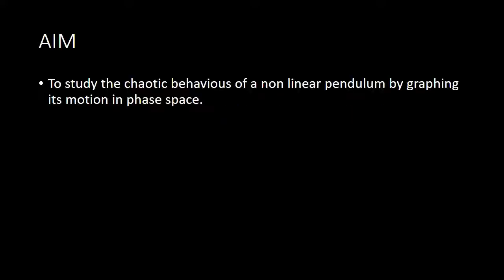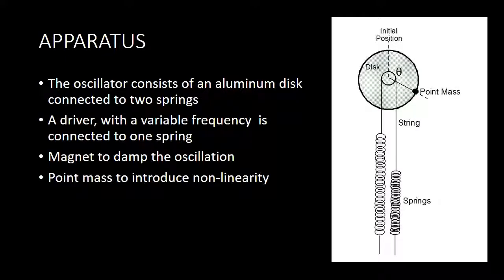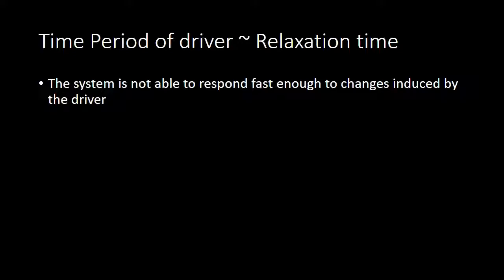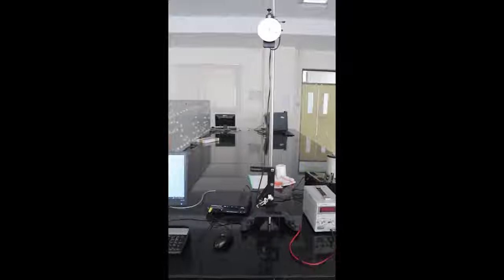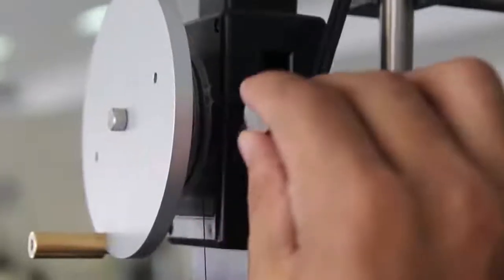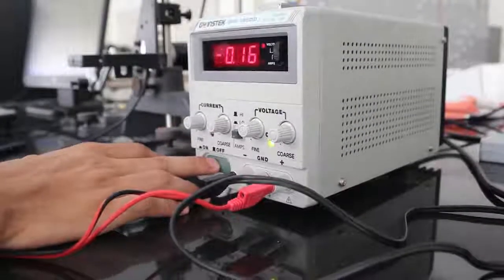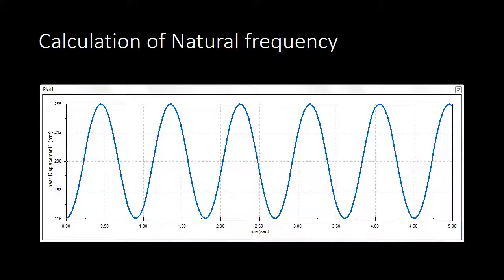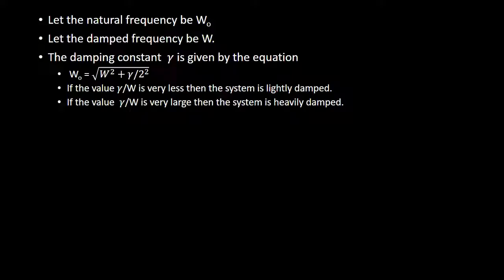PASCO 混沌實驗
感應器連接說明，與軟體操作展示。
軟體版本：Capstone 1.60版